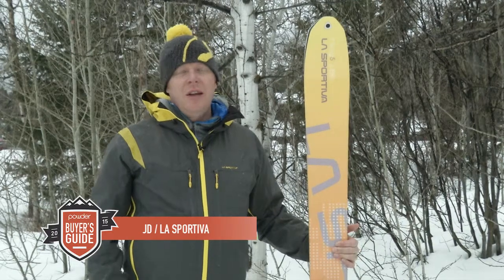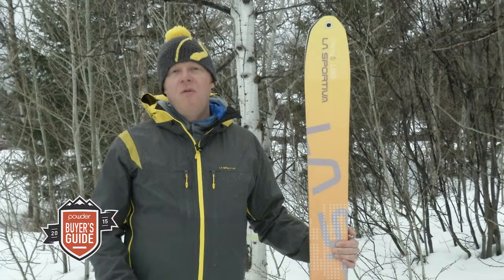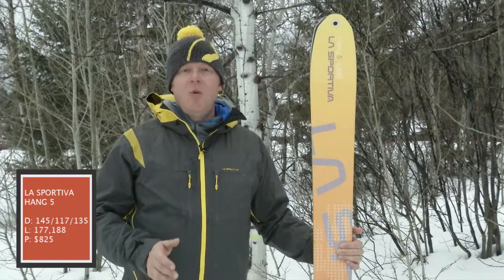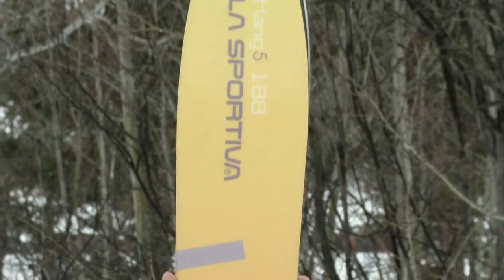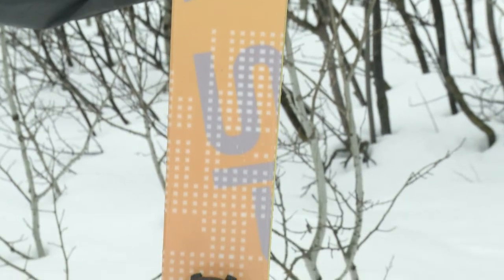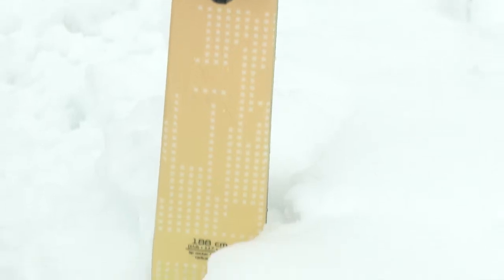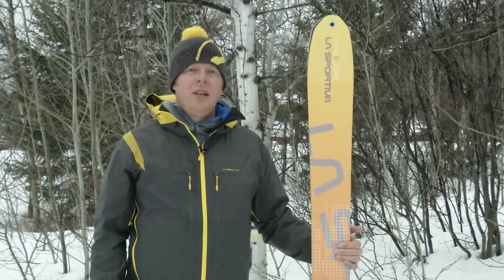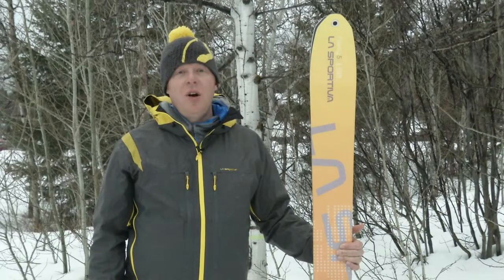La Sportiva Hang 5 – POWDER 2015 Buyer’s Guide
Review of the LaSportiva Hang 5. Find more information about the LaSportiva Hang 5 and more all mountain +100 skis in the 2015 Buyer's Guide on Powder.com.